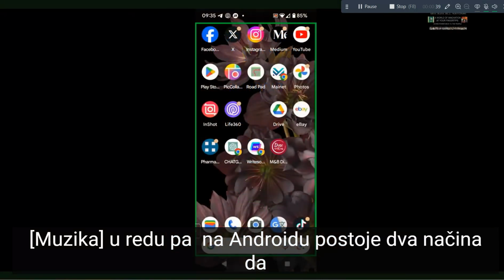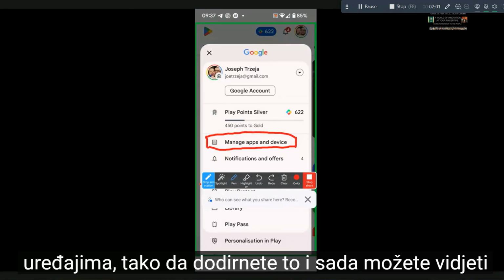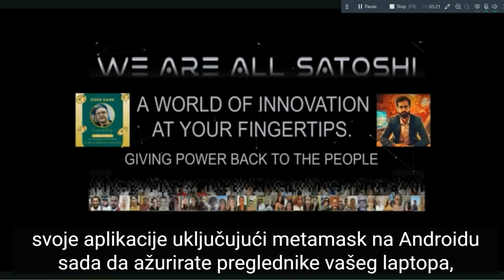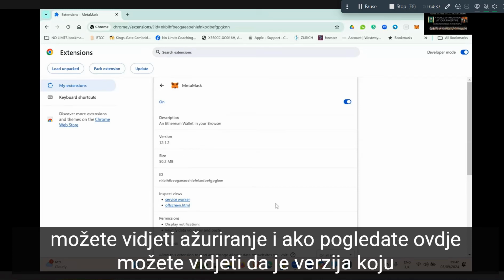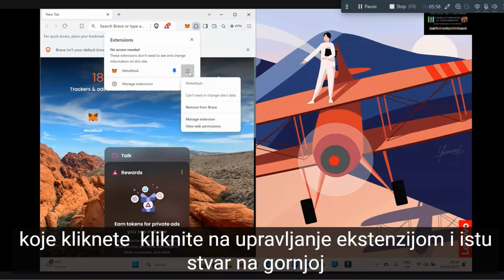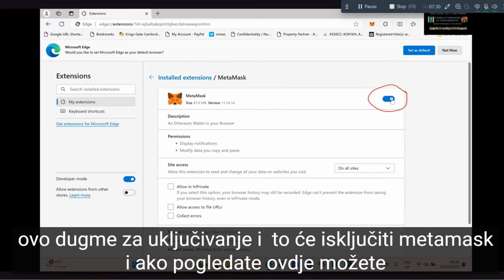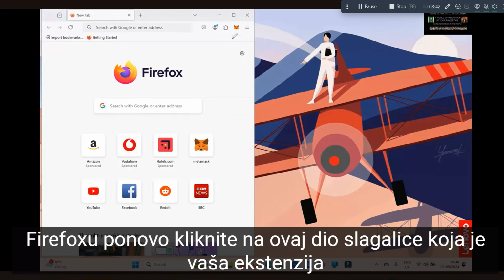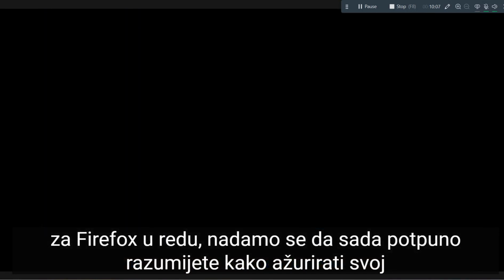Prevod-Važno ažuriranje: nadogradnja Metamask novčanika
Važno ažuriranje: nadogradnja Metamask novčanika

Dragi korisnici Boomeranga,
Kako bismo osigurali glatko i besprijekorno iskustvo trgovanja na Boomerang DApp-u, ljubazno vas molimo da ažurirate svoj Metamask novčanik na najnoviju verziju.

Ovo ažuriranje je neophodno za optimizaciju performansi i usklađivanje s tekućim poboljšanjima na našoj platformi.
Hvala vam na brzoj pažnji i stalnoj podršci!

S poštovanjem,
Vase -Ohrid